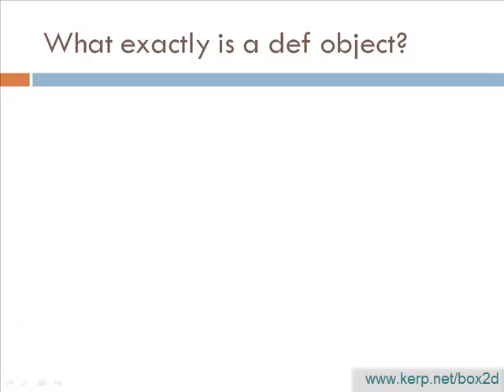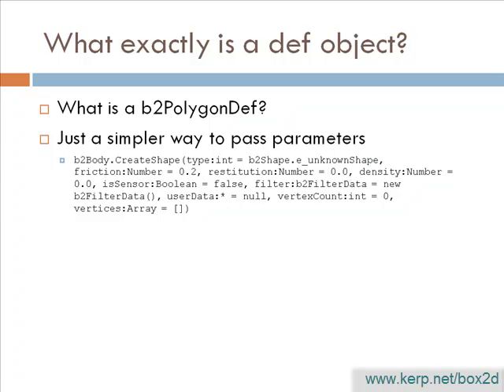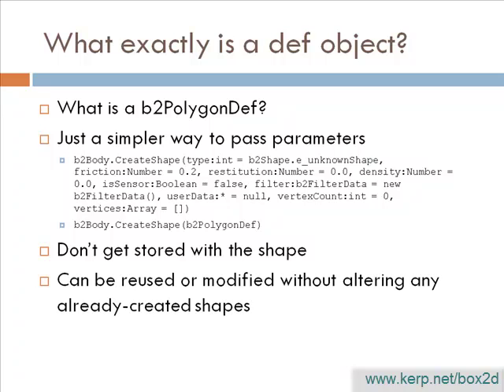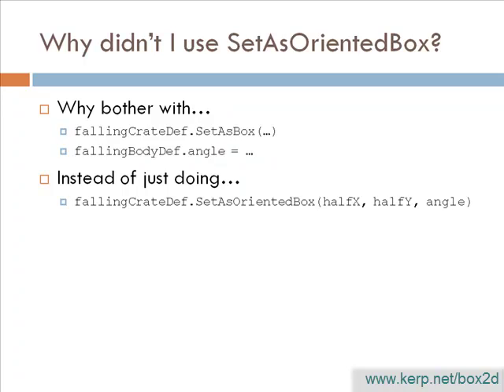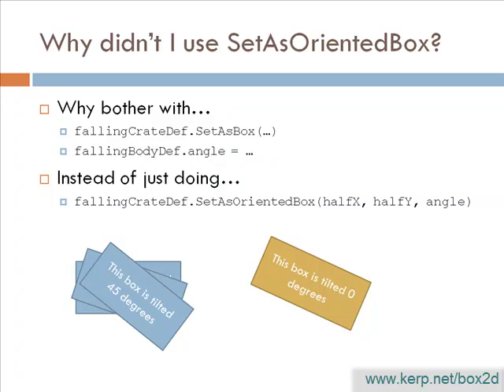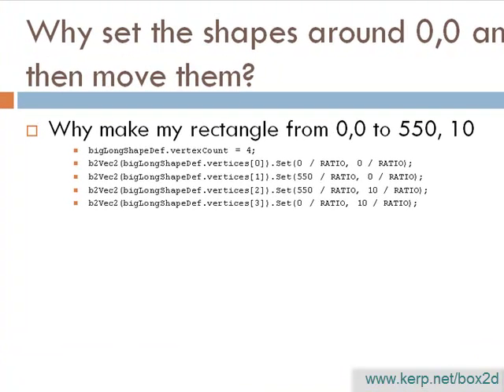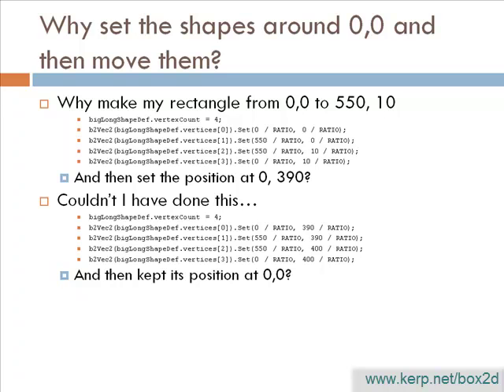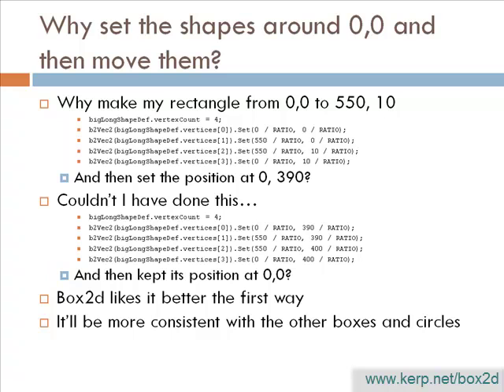Box2D Lesson 1.21 -- Defs, OrientedBoxes, and Coords